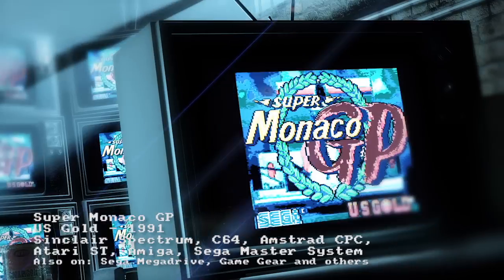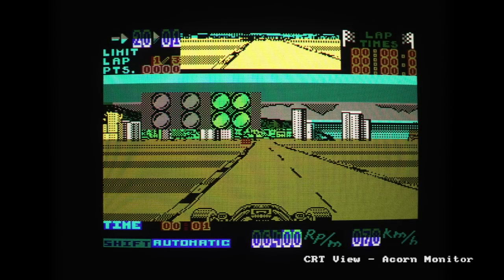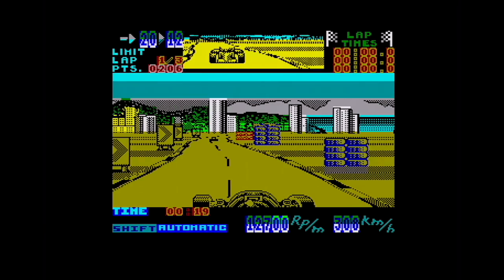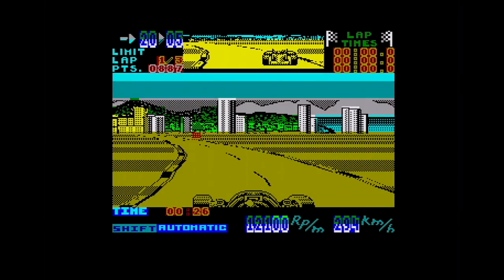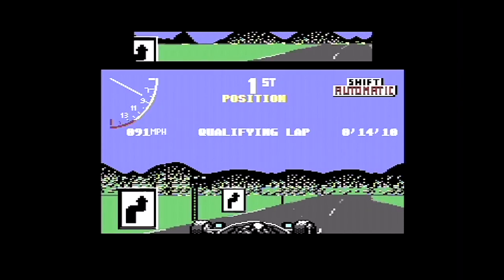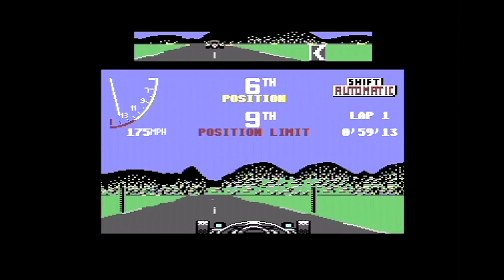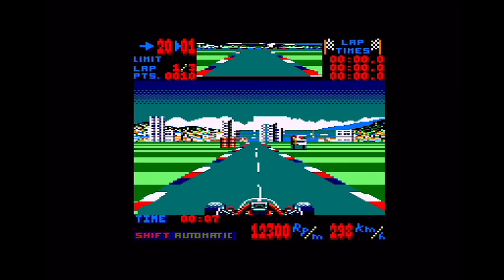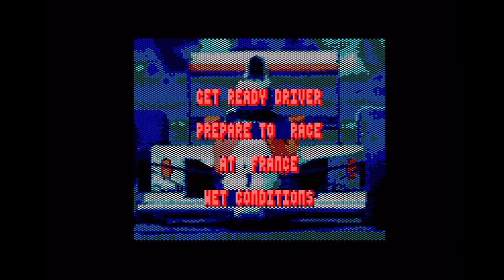ChinnyVision - Ep 147 - Super Monaco GP - Spectrum, C64, CPC, ST, Amiga, Sega Master System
Ported by Probe for US Gold, the Sega arcade game Super Monaco GP hit the home systems in 1991. We look at the ZX Spectrum, Commodore 64, Amstrad CPC, Atari ST, Commodore Amiga and Sega Master System versions using the original hardware. Also includes some shots of the Spectrum version on a CRT.

Big thanks to Stuart Ashen for doing the arcade capture from MAME when my Windows PC failed.

Buy the ChinnyVision calendar: -